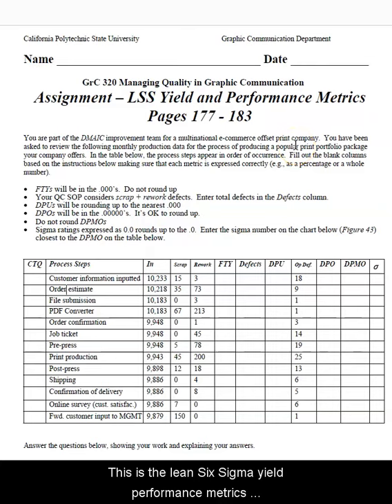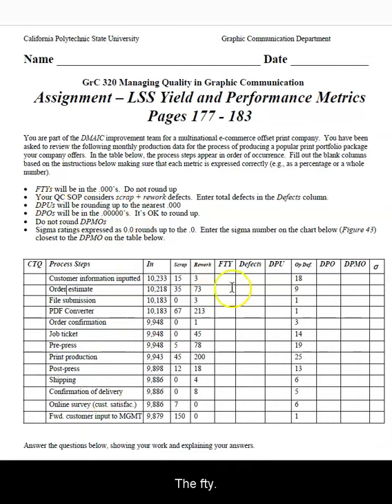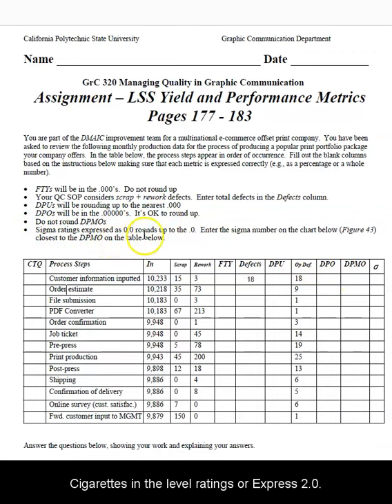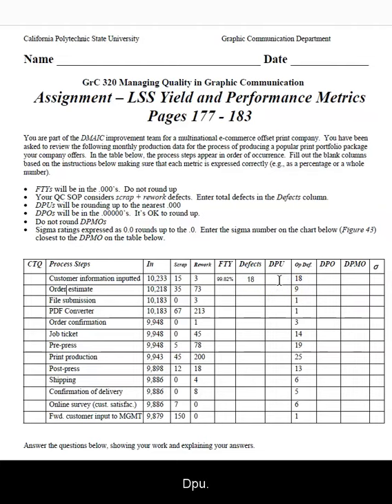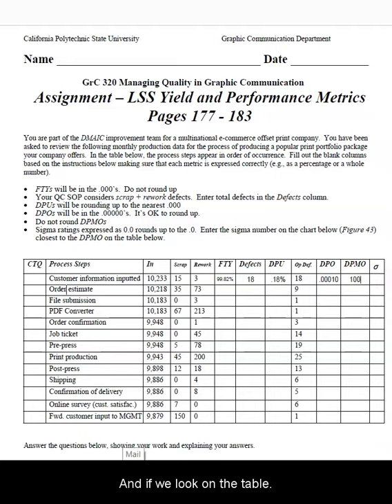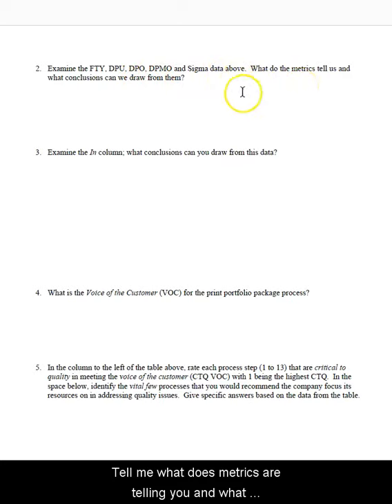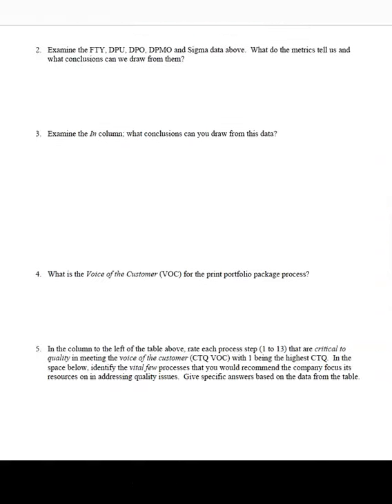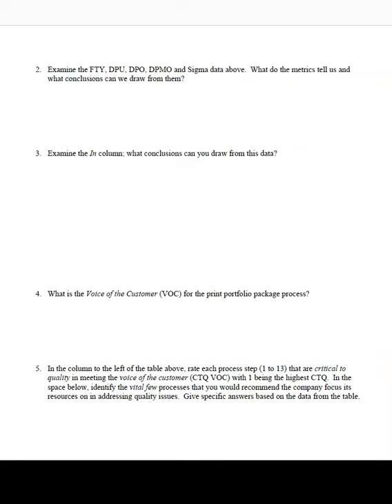GRC 320 LSS Yield Metrics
Lean Six Sigma metrics for GRC